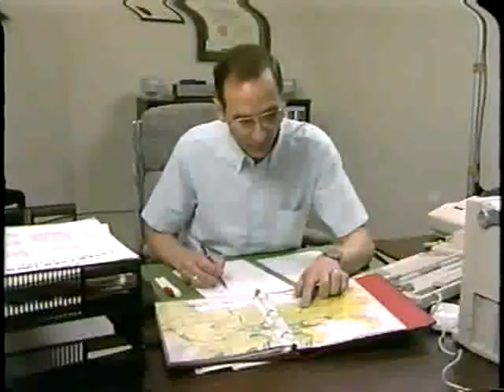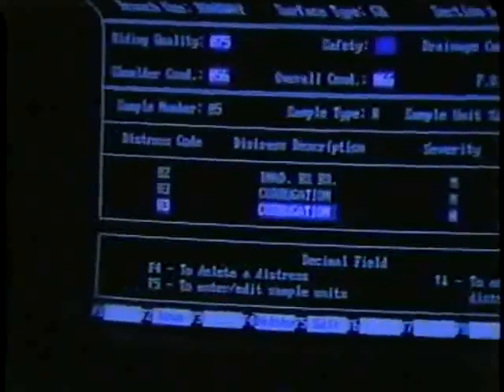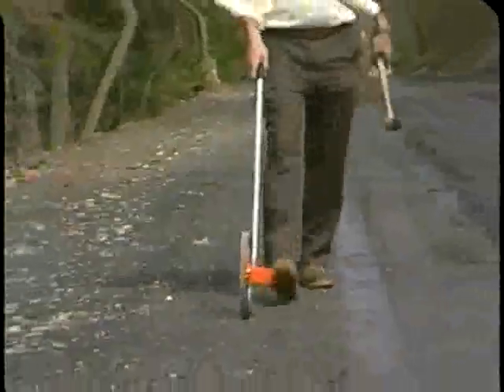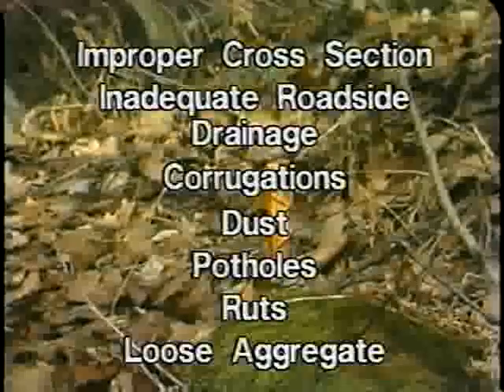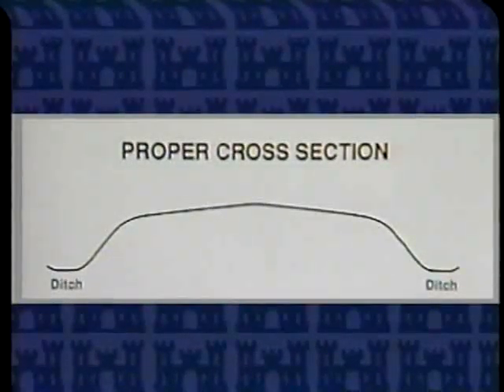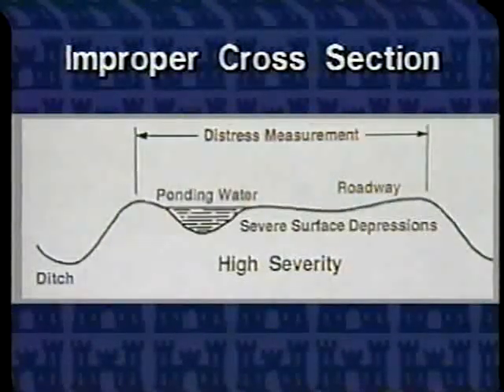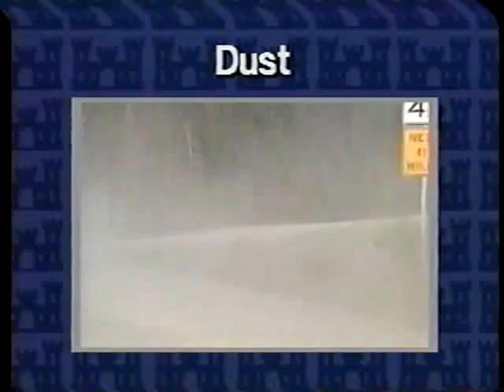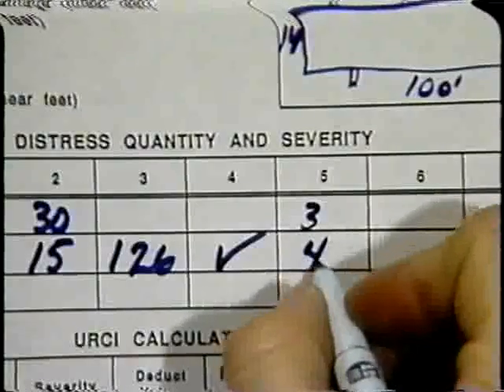DV63 Inspecting Unsurfaced Roads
1990 U.S. Army Corps of Eng. Cold Regions Research and Eng. Lab

Shows how to take measurements for the unsurfaced road management system such as planning road maintenance and being more efficient at road maintenance.